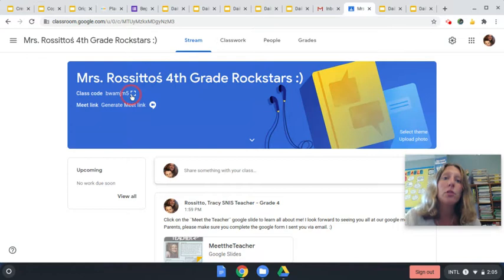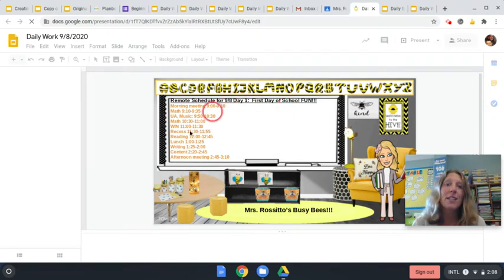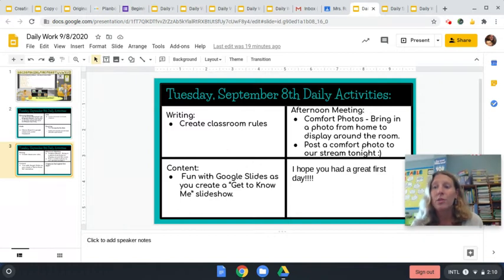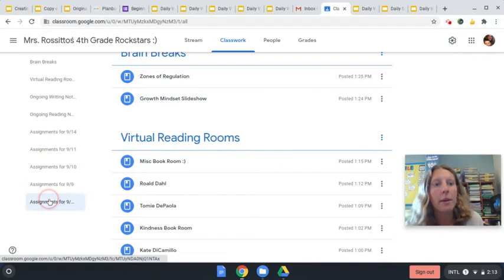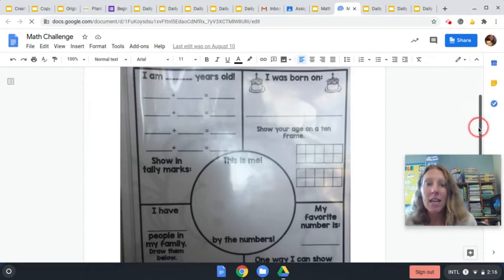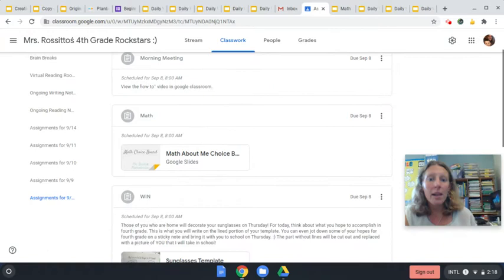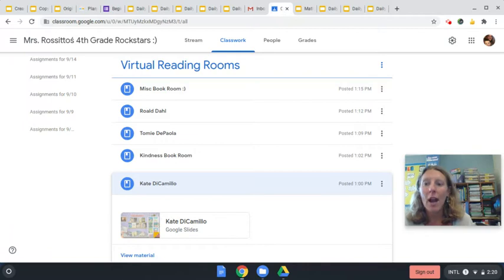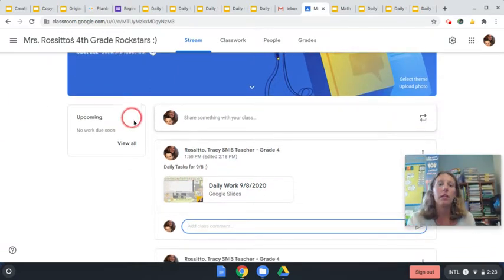Google Classroom ¨How To¨